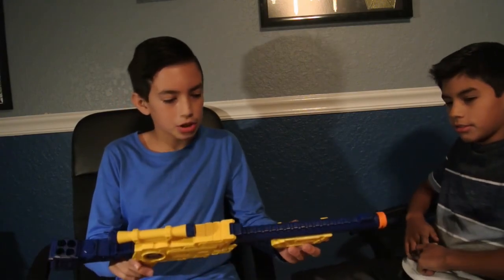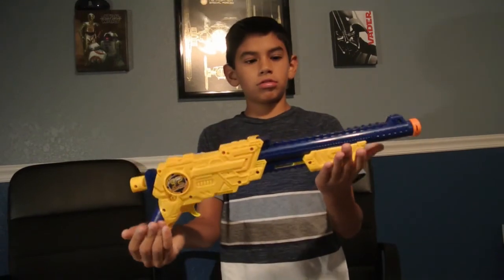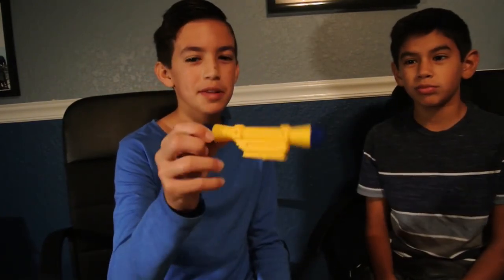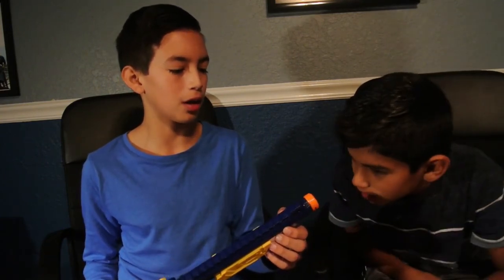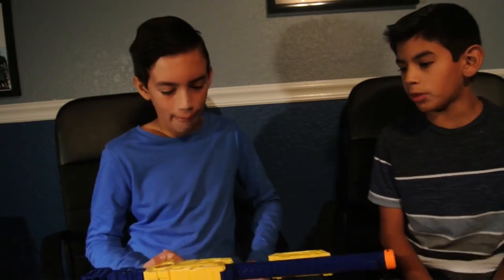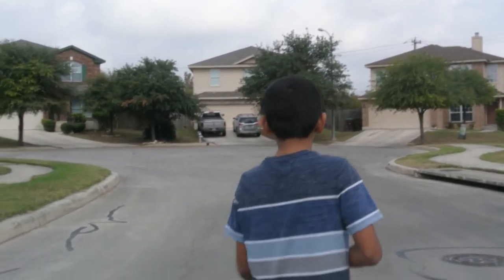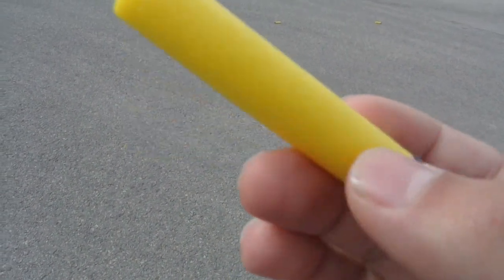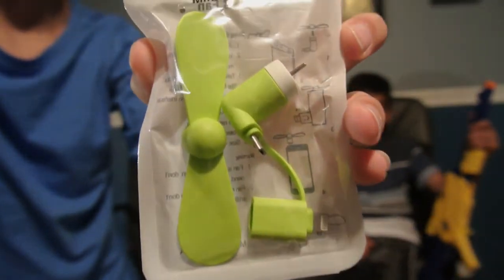X Shot Hawkeye